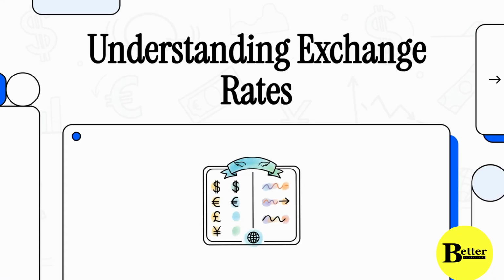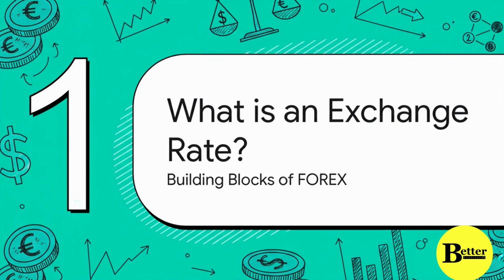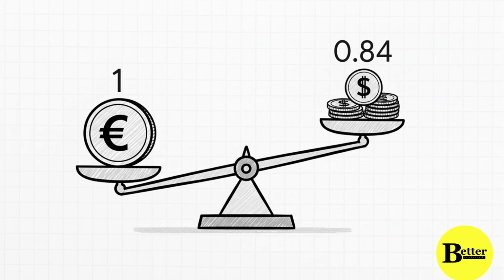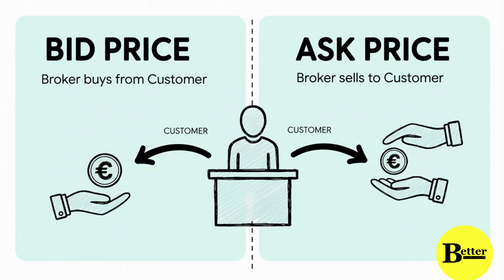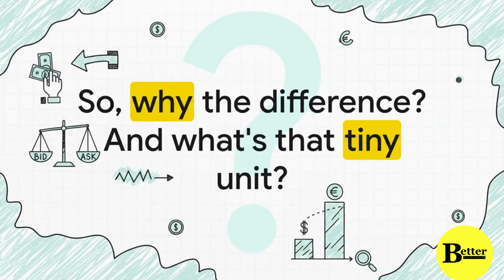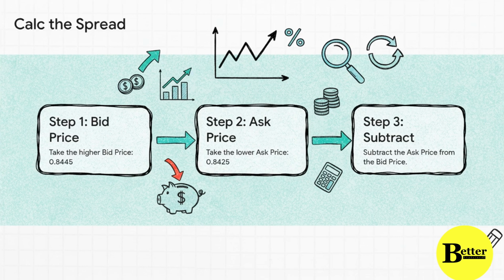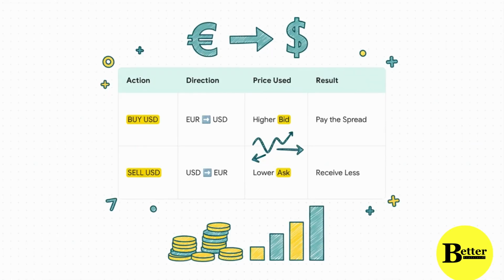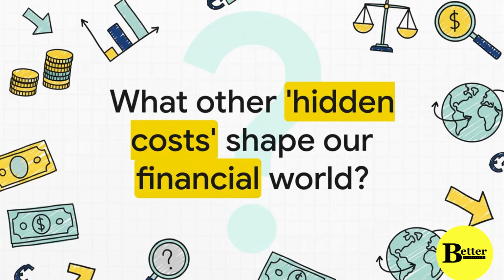Understanding Exchange Rates | Explainer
An explanation of how exchange rates actually work